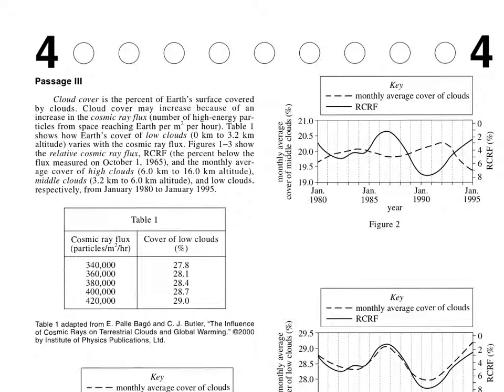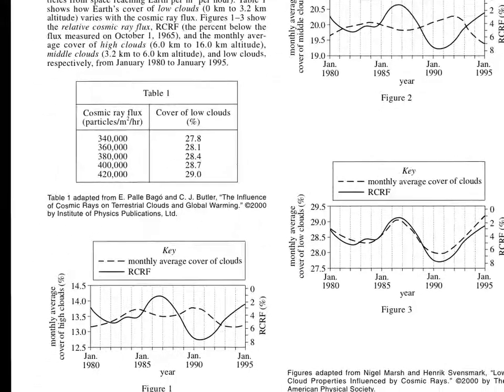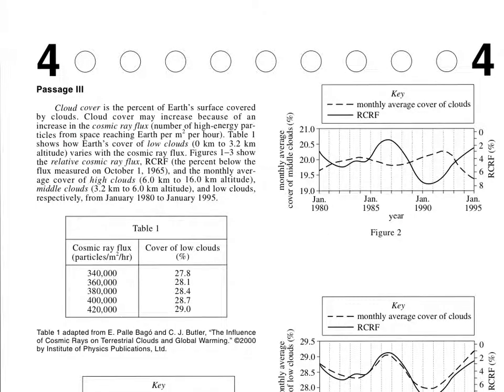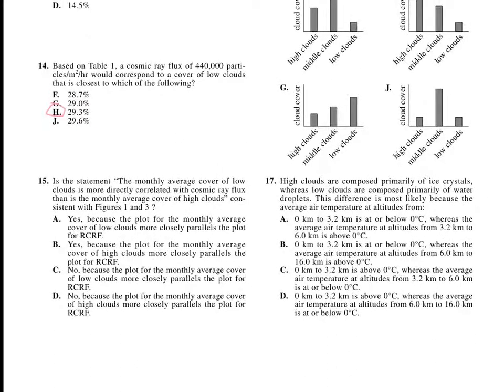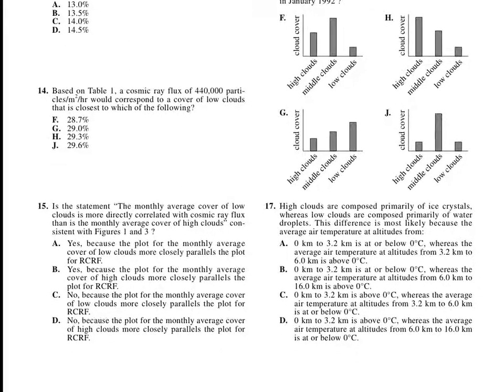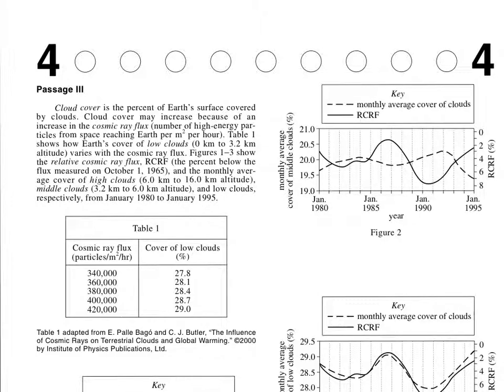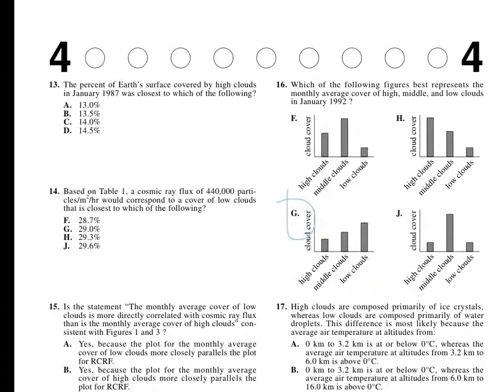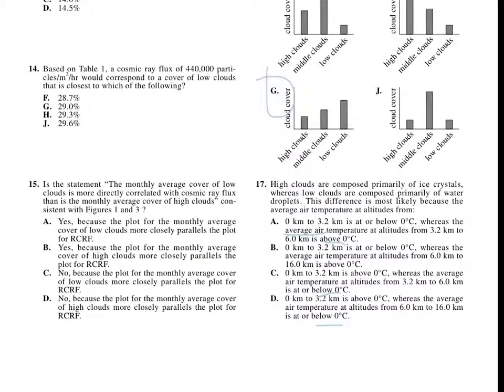ACT Science Reasoning Problems